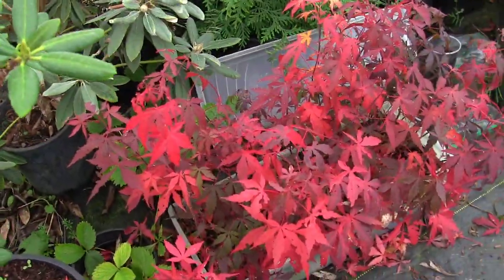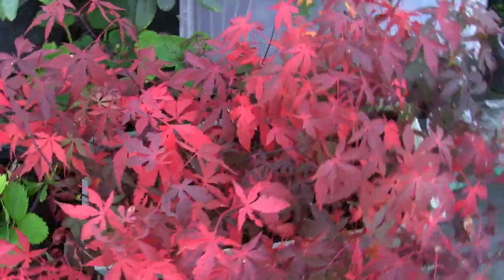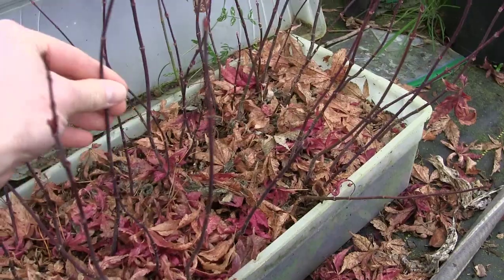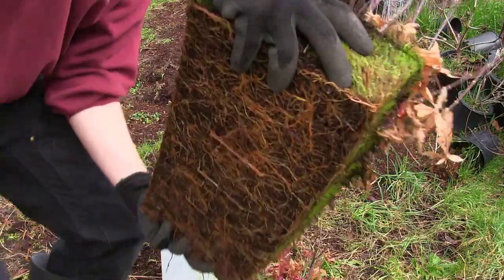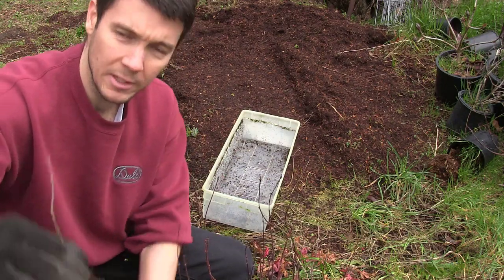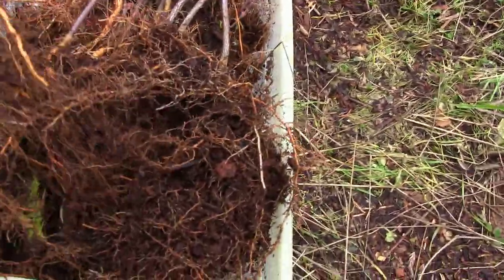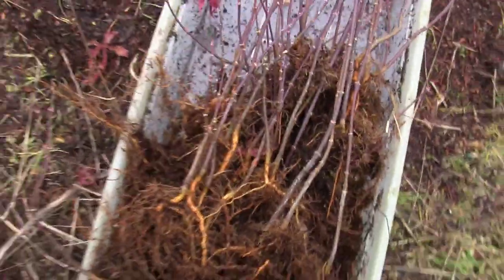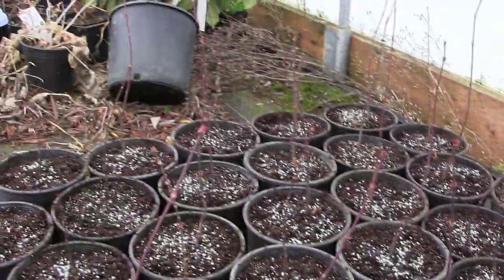How to Easily Germinate Japanese Maple Seeds (Part 5) Potting up the Seedlings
Now that we're just about a year into growth of our Japanese red maple seeds, it's time to begin potting them up.  The little seedlings are about 1 foot tall and have massive amounts of roots that have been hardened off through the winter.  I'll show you the potting up process as well as fertilizing them and preventing weeds in the pots.